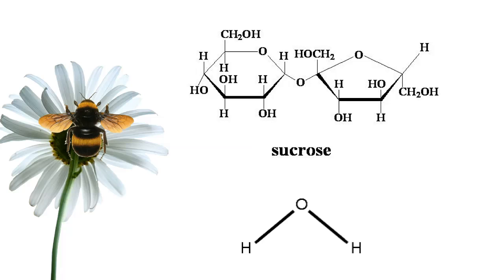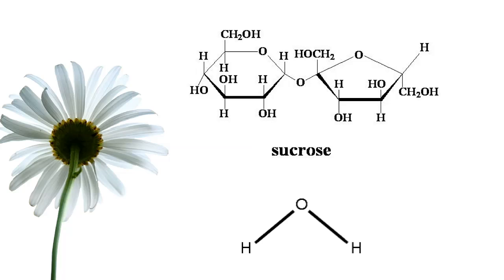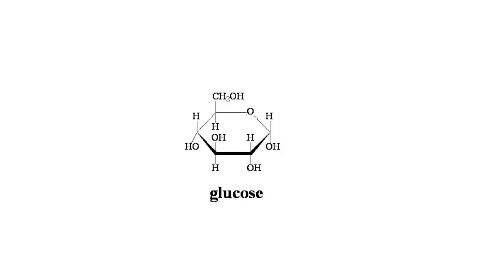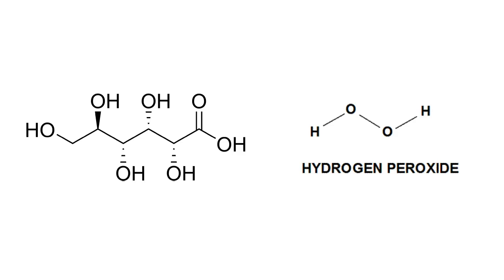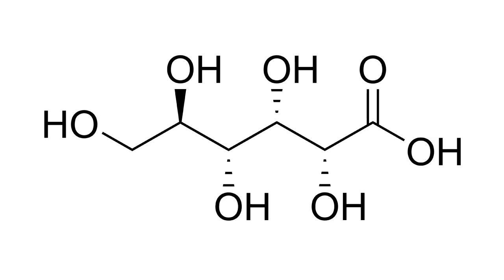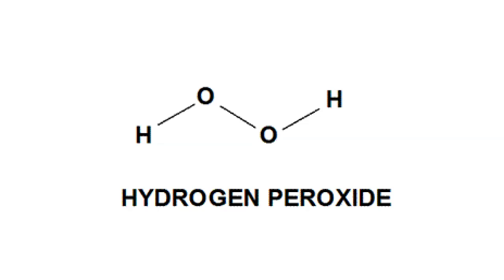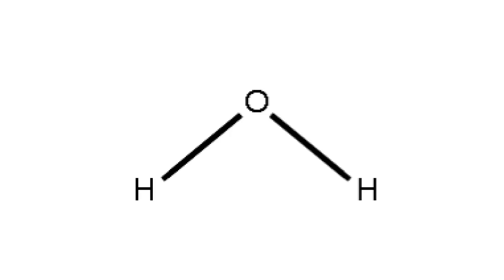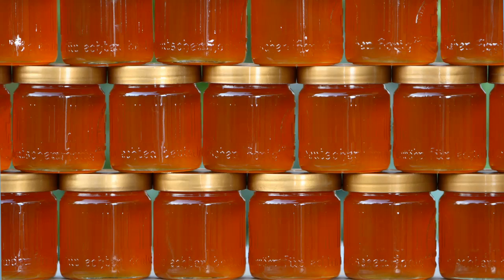How Do Bees Make Honey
A short video enlightening you into how bees in fact make honey